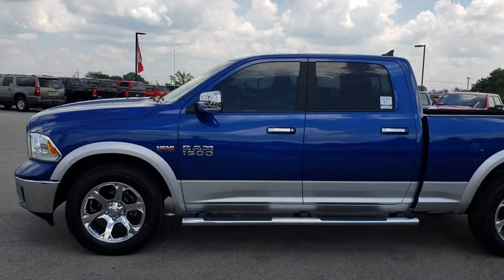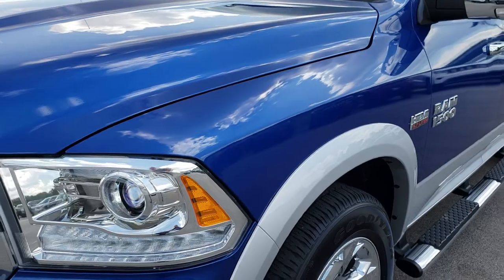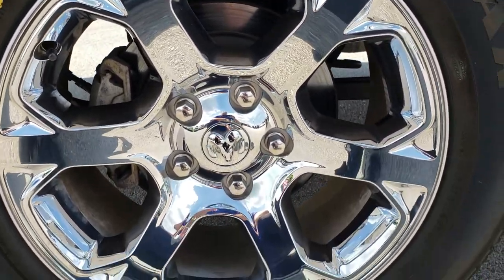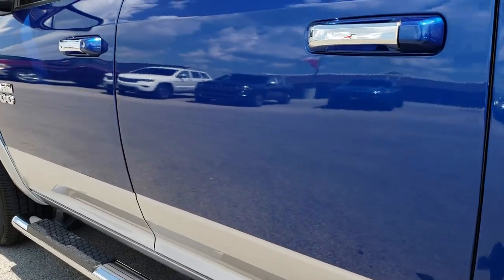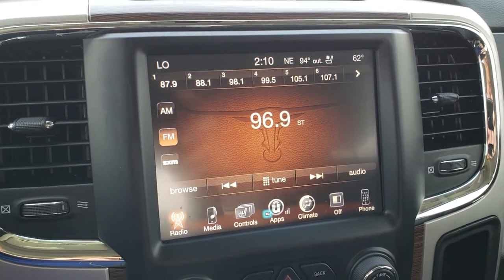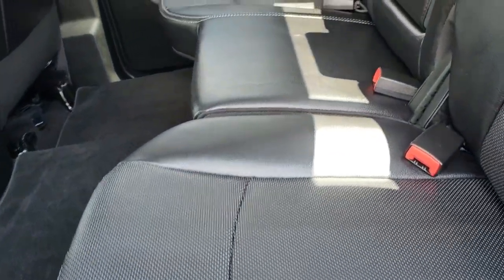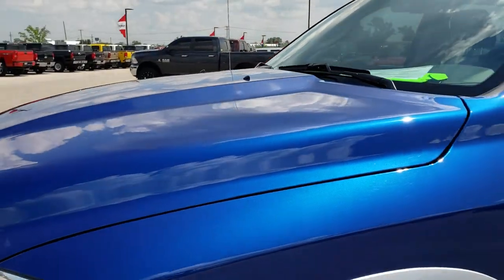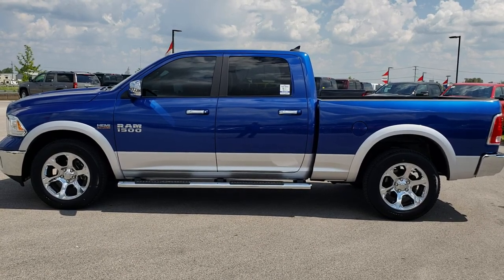2017 RAM 1500 CREW LONG LARAMIE BLUE STEAK WALKAROUND SOLD! 9T32A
STOCK: 9T32A
PRICE: $33,999
MILES: 11,413
MAKE: RAM
MODEL: 1500
VIN: 1C6RR7VT4HS764465
LOCATION: FOND DU LAC OSHKOSH WISCONSIN, 54937 TRUCKS ON 41

1 OWNER! CLEAN TITLE HISTORY! 5.7 Liter OHV V8 Hemi, CREW, SHORT 6'4" BOX, LARAMIE, HEATED/COOLED SEATS, 8.4" RADIO, ALPINE SOUND, REMOTE START, TOW PKG, BACKUP CAMERA, BLUETOOTH, with Multiple Dispacement System MDS Engine, 395 Horsepower, Full Four Door Crew Cab, Short Box 6 Foot 4 Inch 6'4" Shortbox, Laramie Package, 8 Speed Automatic Transmission, 4x4 Push Button Four Wheel Drive 4WD, Reverse Backup Camera Rearview Camera, Dual Rear Exhaust, Dual Power Air Conditioned Ventilated and Heated Seats, Black Ebony Leather Seats, Bucket Seats, Memory Driver's Seat, 2nd Row Heated Seats, Full Towing Package with Receiver Trailer Hitch, Wiring and Transmission Cooler Tow Package, Heated Power Fold-in Power Mirrors with Built-in Directional Signals, Electronic Stability Control Traction Control ESC, 3.21 Gears, Goodyear Wrangler SR-A P275/60 R20 Tires, 20 Inch Rims Premium Wheels, Factory Alloy Premium Rims with Chrome Covers, Four Wheel Disc Brakes, Bedrail Covers, Fog Lights, HID High Intensity Discharge Headlights, LED Running Lights, Locking Tailgate, Chrome Tipped Exhaust, Chrome Trimmed Grill, Chrome Trimmed Mirrors, AM / FM Radio Tuner, Sirius/XM Satellite Radio Capabilities Sirius / XM, Uconnect 8.4A System 8.4 Inch Touchscreen with AM/FM/BT/Access, 7-Inch Multi-View Display, Alpine Premium Audio Sound System, 911 Assist System, U Connect Hands Free Bluetooth Hands-Free Phone System Blue Tooth, Auxiliary MP3 Jack Portable Audio Connection, Factory Subwoofer, USB Jack Portable Audio Connection, Keyless Entry with Factory Remote Start, Power Sliding Rear Window, Adjustable Height Seatbelts, Driver and Passenger Front Air Bags, L.A.T.C.H. Child Safety System, Side Curtain Air Bags SRS Safety Restraint System, Heated Steering Wheel Multi-Function Steering Wheel Controls, Homelink System with Three Programmable Buttons for Garage Doors, Lighting Systems & Security Systems, Compass, Outside Temperature Display and Mileage Display, Dual Multi-Zone Climate Control , Factory Floormats, Loadfloor Boot Tray, Storage Compartment Under Rear Seats, Woodgrain Dash And Door Trim, Air Conditioning AC, Cruise Control, Power Locks, Power Windows, Tilt Steering Wheel, Automatic Headlights Autolamp, 115V / 150W Auxiliary Power Outlet, 3 Year / 36,000 Mile Remaining Factory Bumper to Bumper Warranty, Whichever comes first, 5 Year / 60,000 Mile Remaining Powertrain Factory Warranty, Whichever comes first, Blue Streak Pearlcoat over Silver Metallic two tone paint scheme! ONE OWNER! CLEAN AUTOCHECK! Very very clean inside and out! This is one of the sharpest 2017 Ram 1500 crewcab shortbox 1/2 ton trucks on our lot! 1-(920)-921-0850 . Summit Automotive Chrysler Dodge Jeep Ram in Fond du Lac, Wisconsin also Proudly Serving Oshkosh, Madison, Milwaukee, Sheboygan, Appleton, and Waupun is a family owned and operated dealership since 1959. We take great pride in our new and used car and truck center with vehicles to fit everyone's budget. We have ON THE SPOT FINANCING. BAD CREDIT OR GOOD CREDIT, we work with over 20 lenders to get you APPROVED AT THE MOST COMPETITIVE RATES. We provide AIRPORT TRANSPORTATION and NATIONWIDE DELIVERY OPTIONS. We are conveniently located on HWY 41 at EXIT 98, Hwy 151 at Military Rd. Exit

STOCK: 9T32A
PRICE: $33,999
MILES: 11,413
MAKE: RAM
MODEL: 1500
VIN: 1C6RR7VT4HS764465